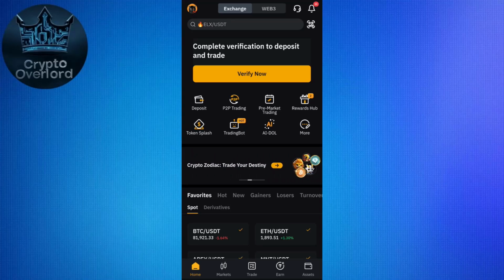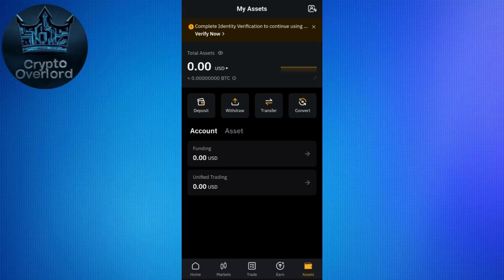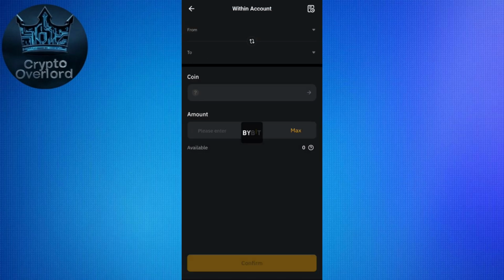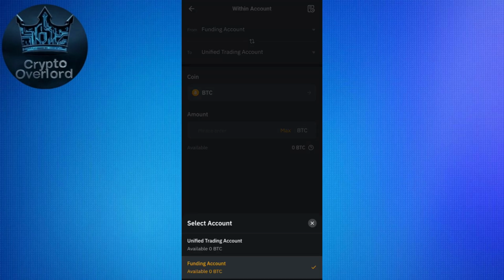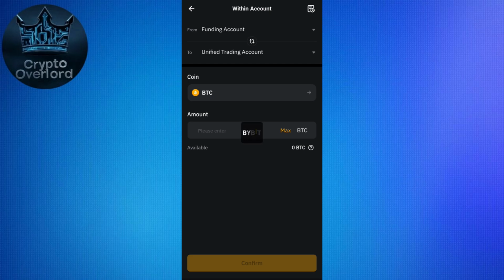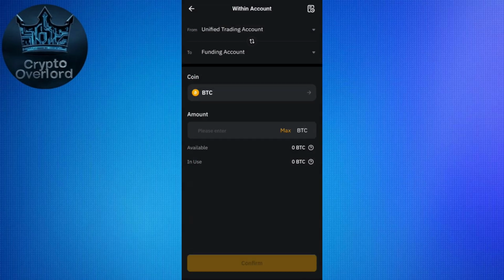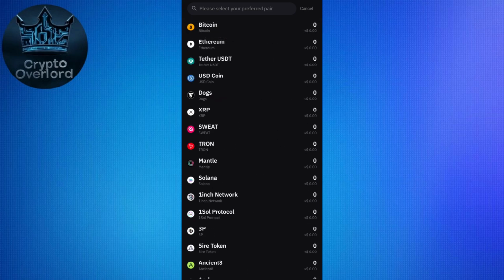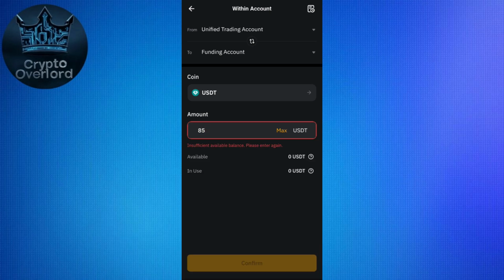How to Transfer Funds from Spot Account to Funding Account on Bybit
In this video, we’ll show you how to easily transfer funds from your Spot account to your Funding account on Bybit. We’ll guide you through each step to ensure a smooth and secure transfer process. Whether you're a beginner or looking to better manage your accounts on Bybit, this tutorial will be helpful.